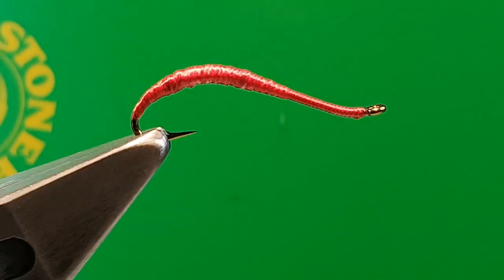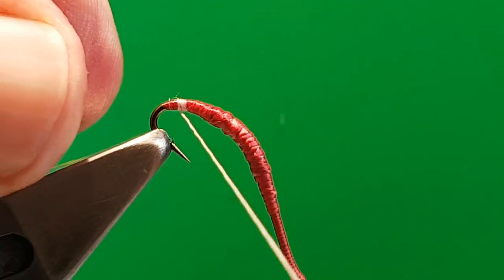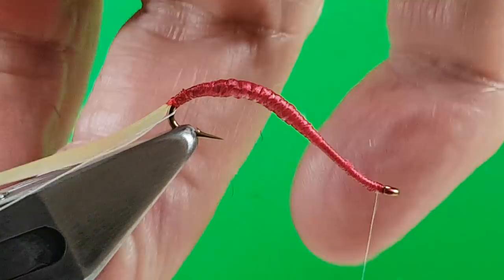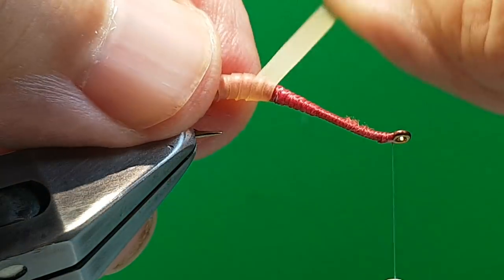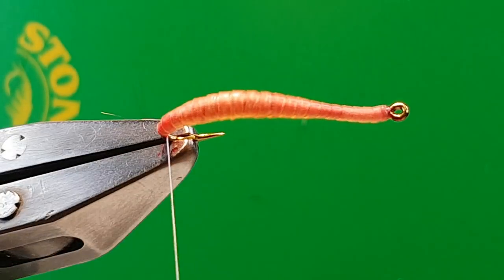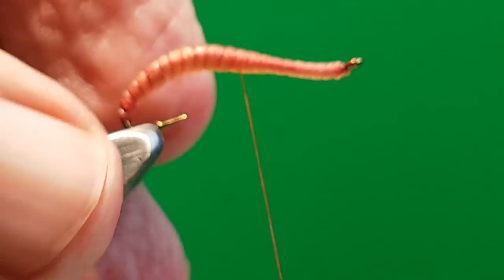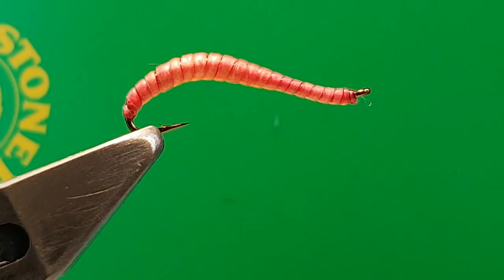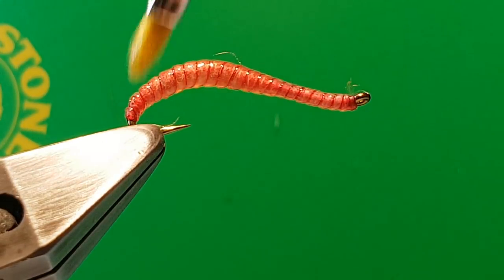Grayling and trout selection....Garden Fly (Red Version)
20 turns lead wire
Underbody white uni stretch
Thread  semprefli nano silk white 6 and 12
Virtual nymph skin translucent
Red sharpie
Solarez uv thin resin
Solarez uv torch